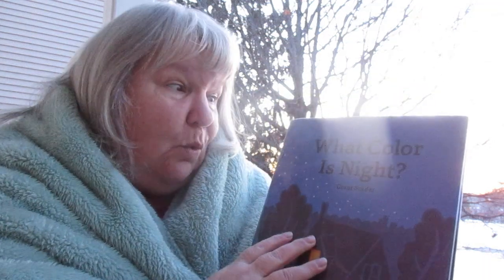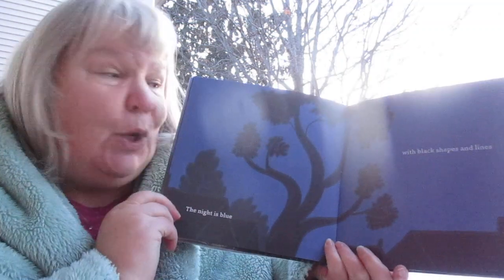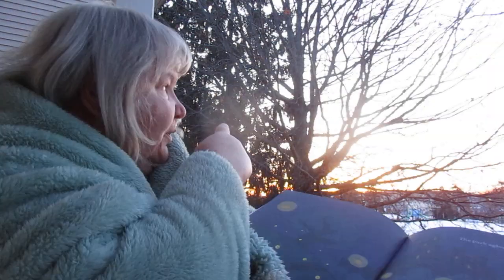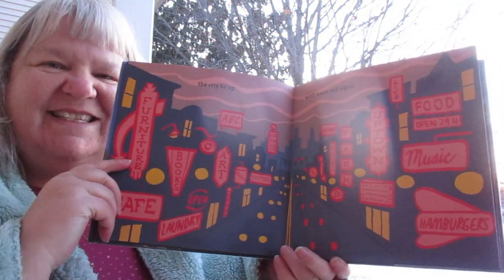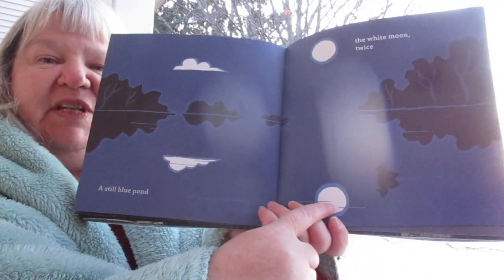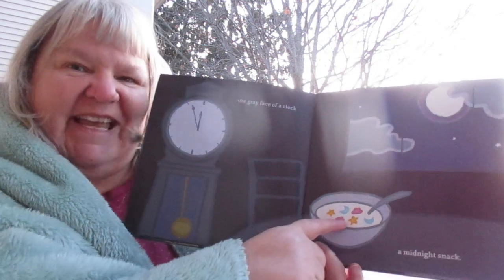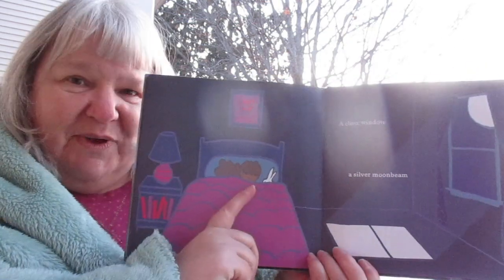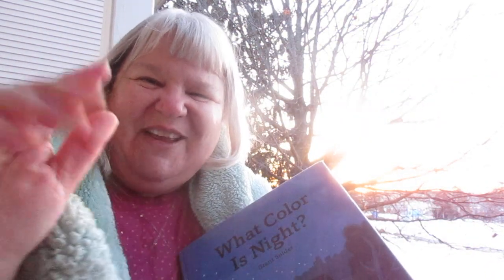What Color Is Night Read Aloud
Grant Snider shares this lullaby exploring the subtle wonders- and dreamy colors- of the night.
You are so welcome to  come back again for more great read-alouds for children!  Enjoy, TY & Be Blessed.